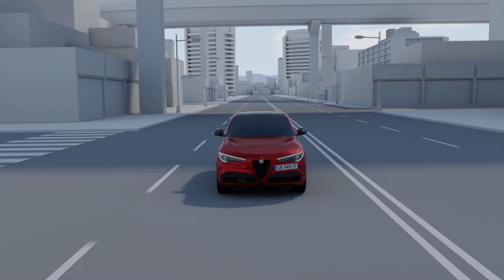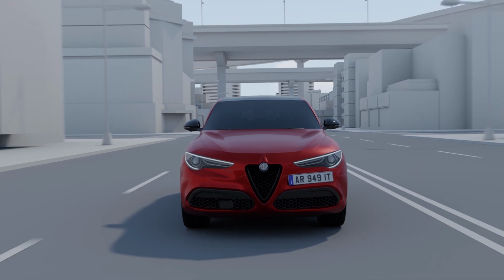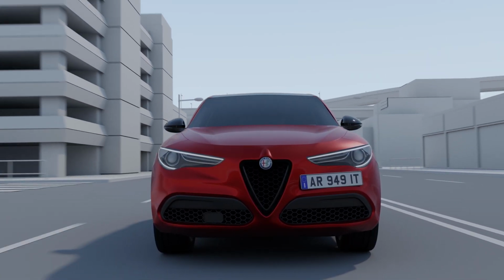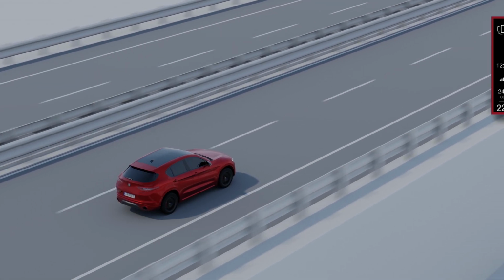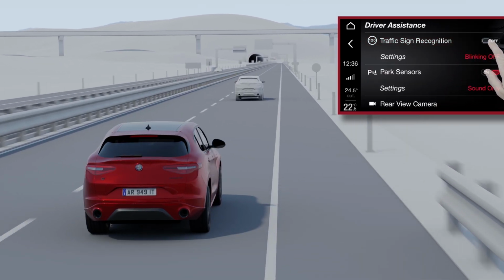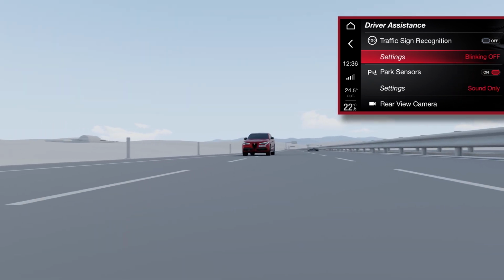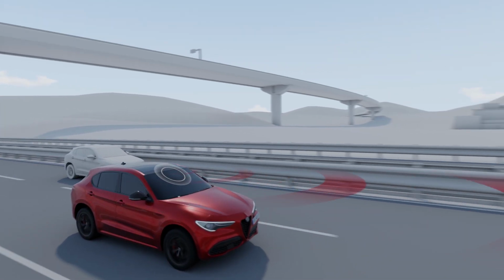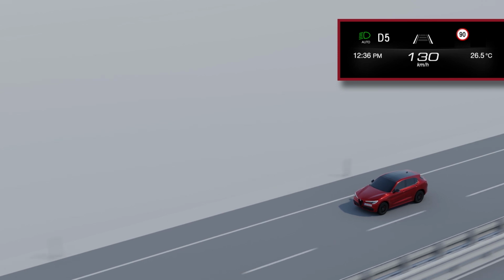Alfa Romeo Stelvio MY20 - ADAS - Traffic Sign Recognition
The new Alfa Romeo Stelvio MY20 is equipped with Traffic Sign Recognition. Discover all its features and how to use them.